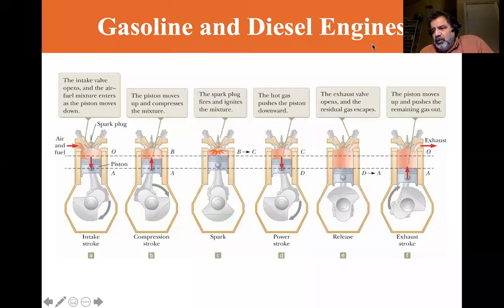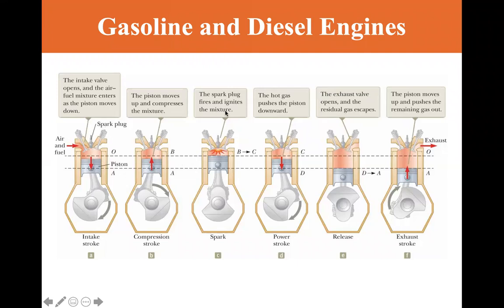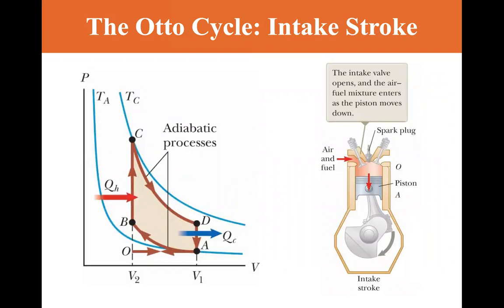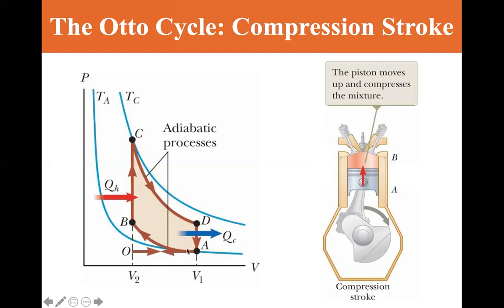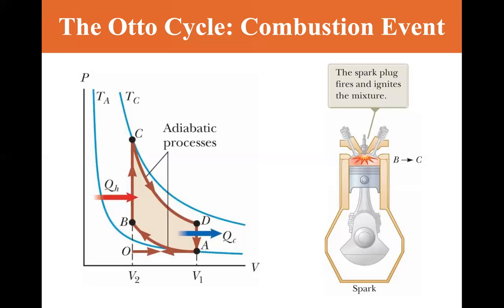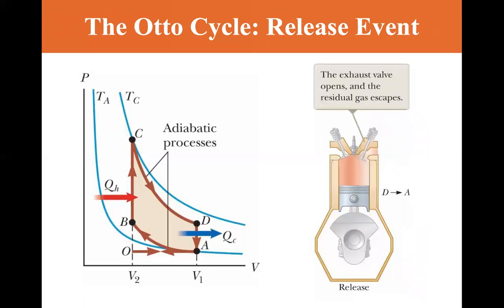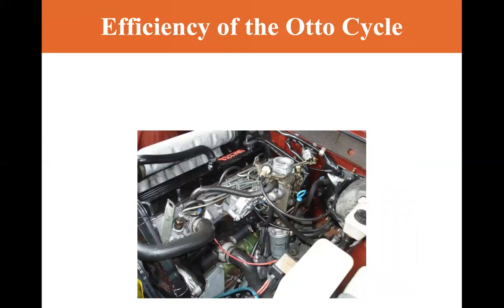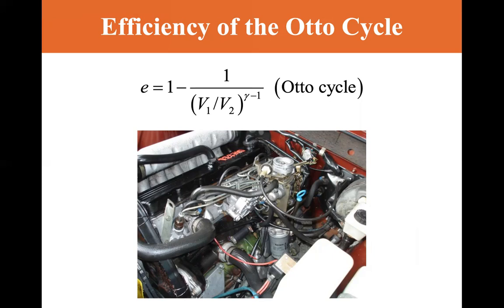University Physics Lectures, Gasoline and Diesel Engines